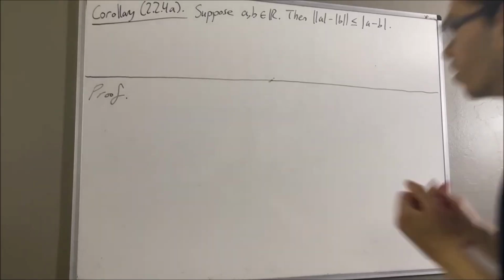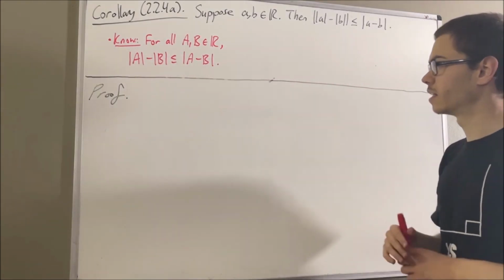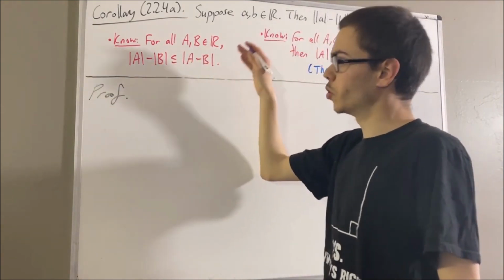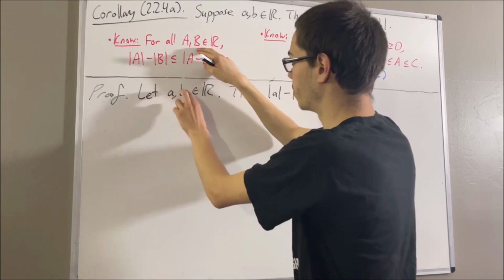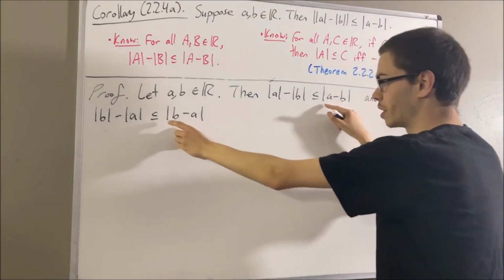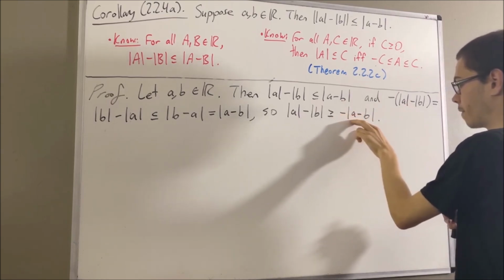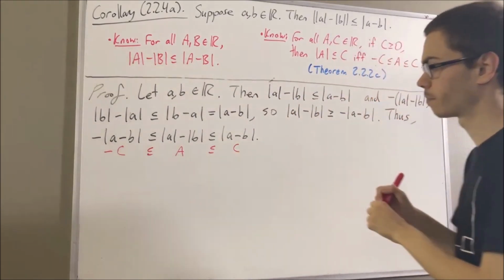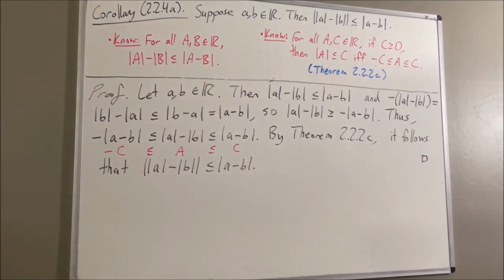||a| - |b|| ≤ |a - b| (Proof) [ILIEKMATHPHYSICS]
This video references "Intro to Real Analysis" by Bartle and Sherbert Fourth Edition. For more details related to the context of this video, see section 2.2.

In the book, this is given by Corollary 2.2.4a. Note that we rely on the fact |a| - |b| ≤ |a - b|, which we proved This prerequisite has no mention in the book; nonetheless, it follows directly from 2.2.3, so we are fine.